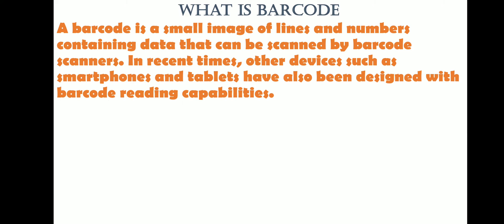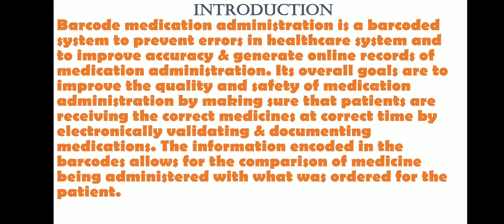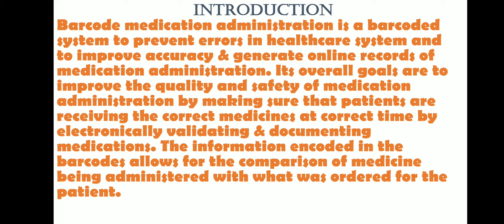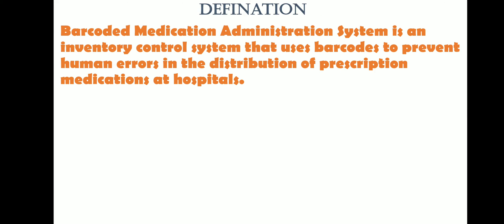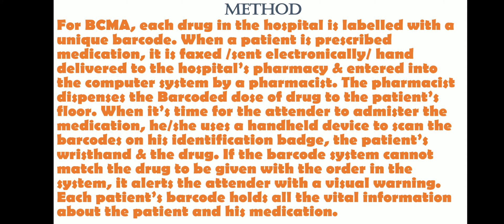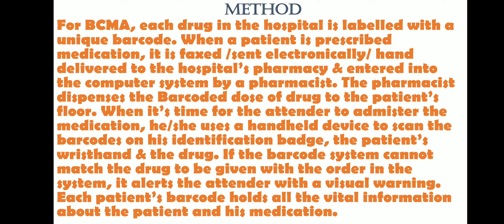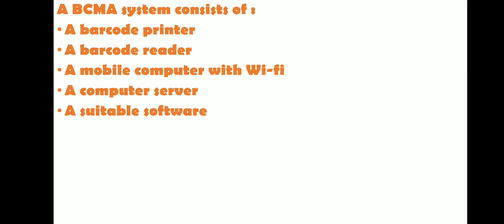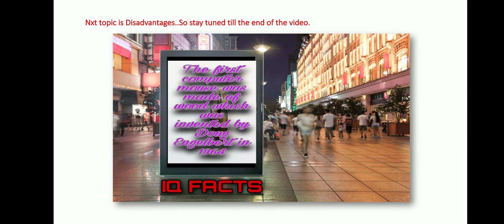BARCODE MEDICATION IDENTIFICATION / ADMINISTRATION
This video includes description on BARCODE, BARCODE MEDICATION IDENTIFICATION/ ADMINISTRATION SYSTEM & ITS ADVANTAGES & DISADVANTAGES.